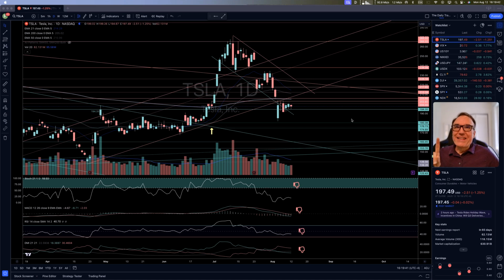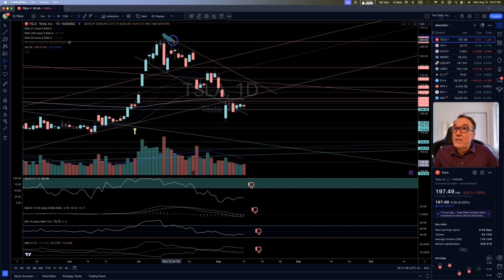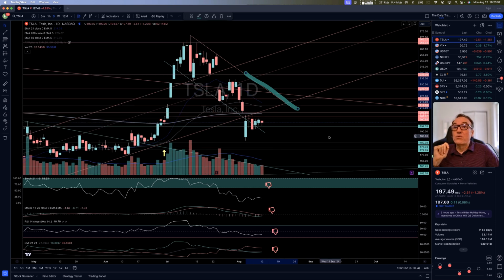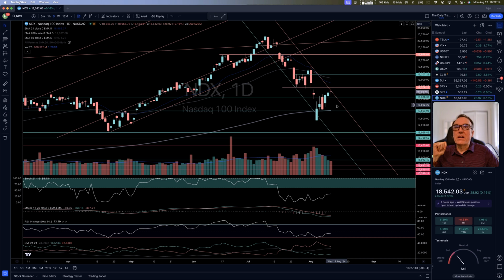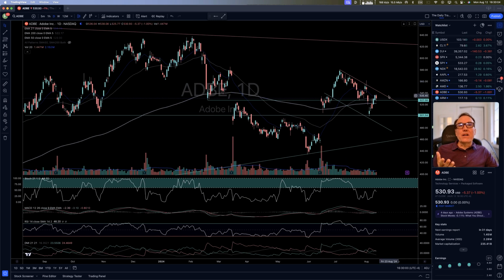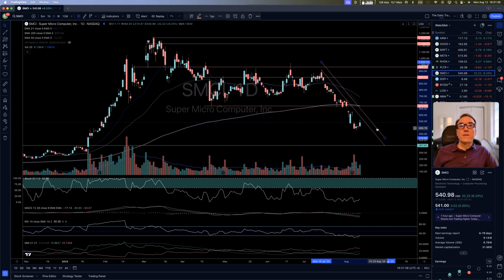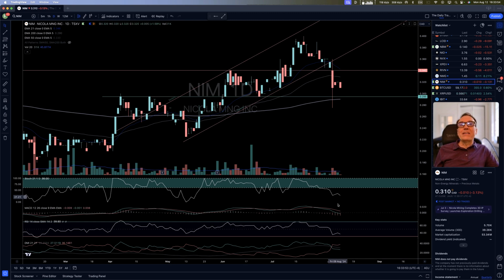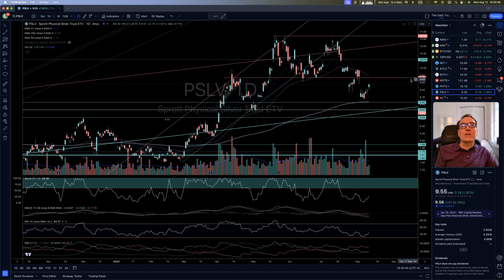Tesla Stock : Time to buy back? Depends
Learn how to draw trendlines that predict future market moves in this Trendlines Intensive

Daily Stock Market Analysis - Technical Analysis Tips and Insight

Should You Buy Tesla Back Now? Market Analysis & Stock Trends Explained!

In this episode, we analyze whether it's a good time to buy Tesla stock based on its performance since January and important resistance levels like 194.35 and 202.92. We explore the impacts of market trends, the VIX, and other major stocks such as Apple, Amazon, and AMD. The episode also covers EV stock movements, gold and silver trends, and offers daily updates on market signals. Tune in for insights on buying opportunities and risk assessments in the current downtrending market.

00:00 Is it Time to Buy Tesla Back?
01:05 Analyzing Tesla's Downward Trend
02:20 Potential Swing Trades and Buy Signals
03:37 Impact of VIX on the Stock Market
04:33 Market Overview: NASDAQ and Other Stocks
08:48 EV Stocks Performance
10:34 Precious Metals: Gold and Silver Trends
12:13 Upcoming Events and Closing Remarks

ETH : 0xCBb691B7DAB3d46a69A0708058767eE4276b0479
BTC : bc1q5v5sm978f02uag9nyjeyq8s26r452jqsgw5dhe
DogeCoins : DGVhwNZGeRme2dTkvDwDVh7gTjAJRwrdKK

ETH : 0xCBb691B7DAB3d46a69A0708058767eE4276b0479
BTC : bc1q5v5sm978f02uag9nyjeyq8s26r452jqsgw5dhe
DogeCoins : DGVhwNZGeRme2dTkvDwDVh7gTjAJRwrdKK